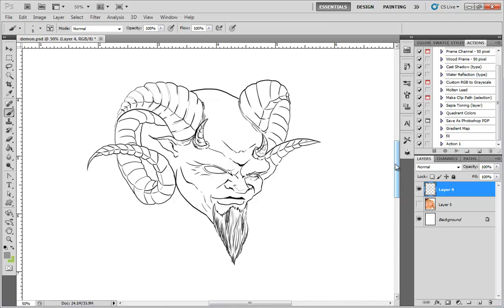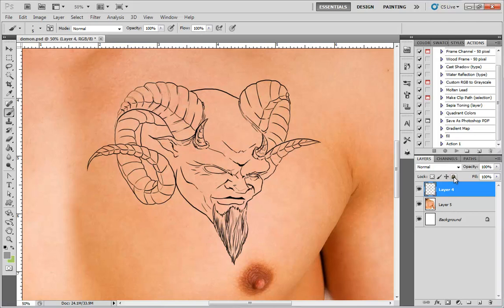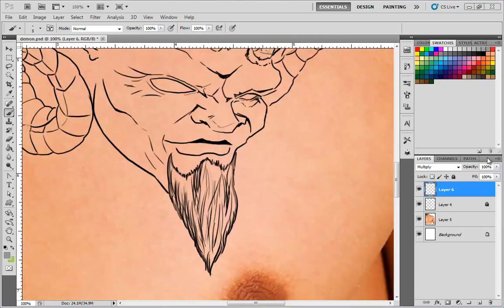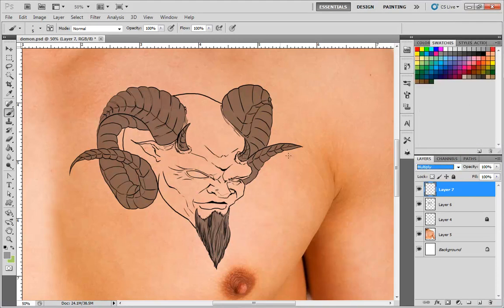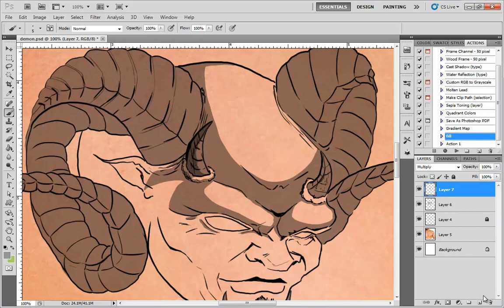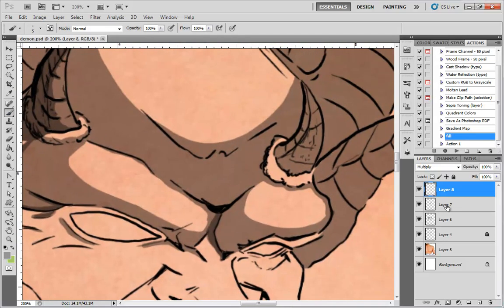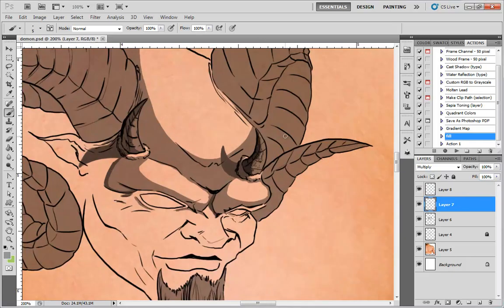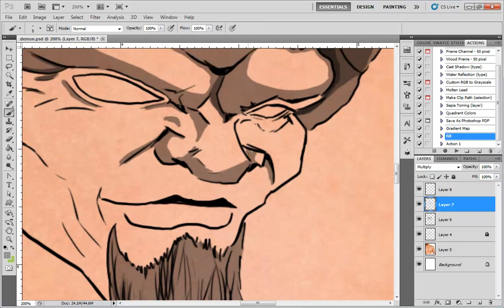How to shade - Multiply layers technique p1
free drawing and painting tutorials

In this tutorial, I show a cool technique that allows you to build depth, form to any image, step by step, in an easy way. It might be the most easy way to get a grasp of form, which can take some people years to master, to get the point they can draw form, shadow, light, etc from their mind. i.e. what some people call shading.

I apply this to a tattoo design.